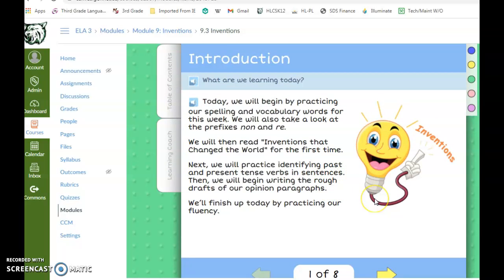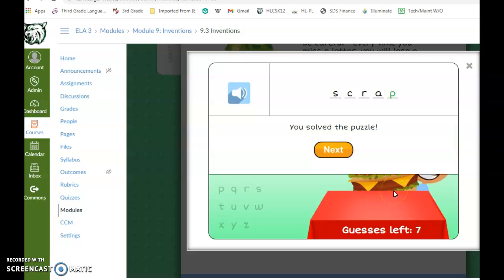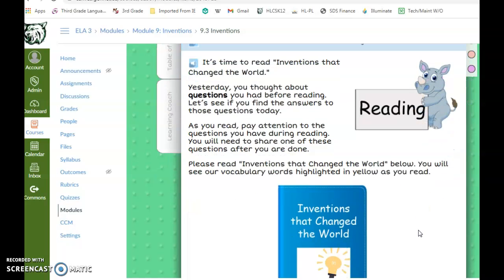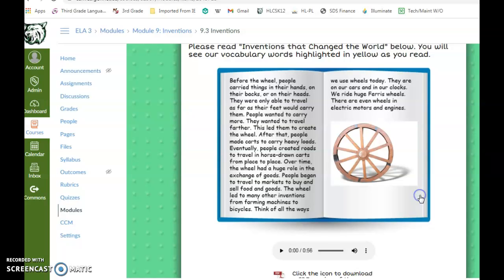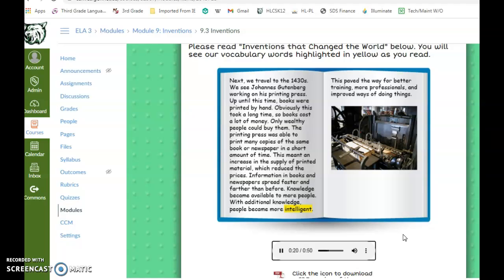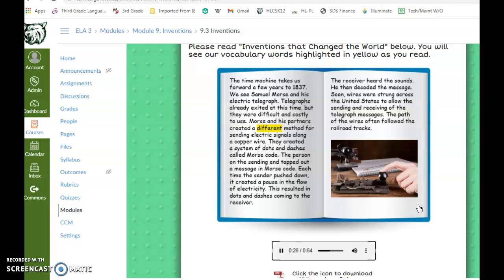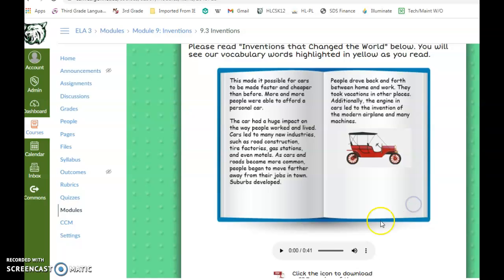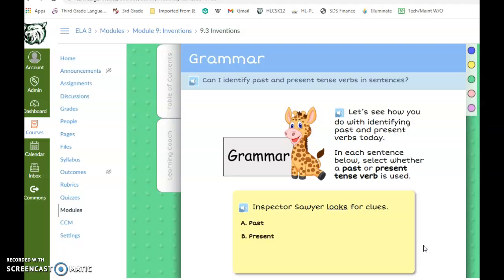Canvas ELA 9.3